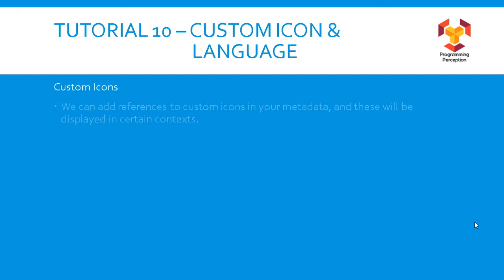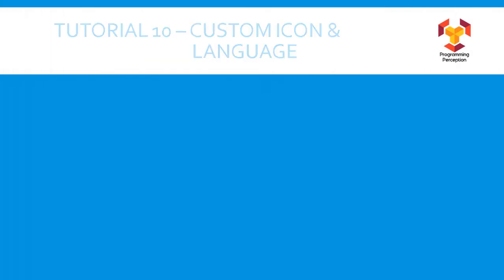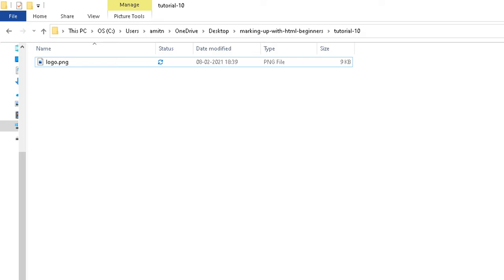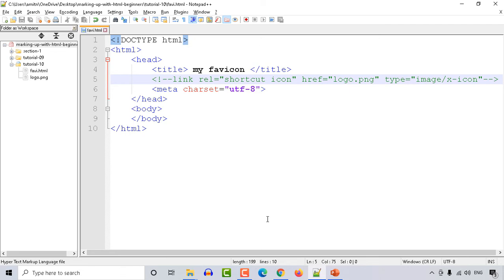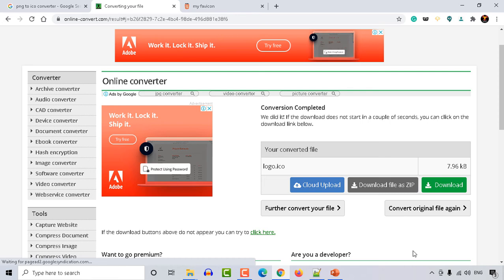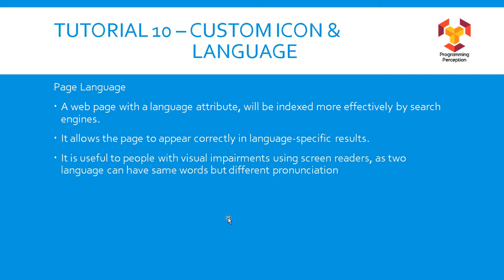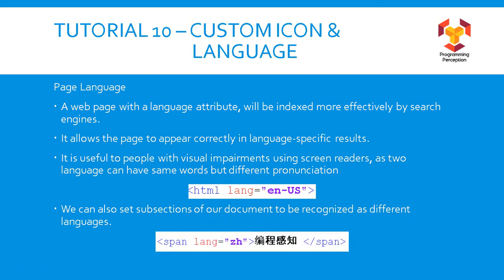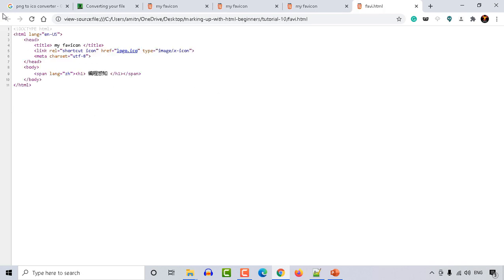T10 - Custom Icons and Language - Marking up with HTML (Beginners)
- Custom Icon
- Favicon
- Page Language
- Practical Explanation
Section 2 - HTML Head
Tutorial 8 - What is HTML Head?
Tutorial 9 - The Meta Element
Tutorial 10 - Custom Icons and Language
Tutorial 11 - Linking Styles and Scripts